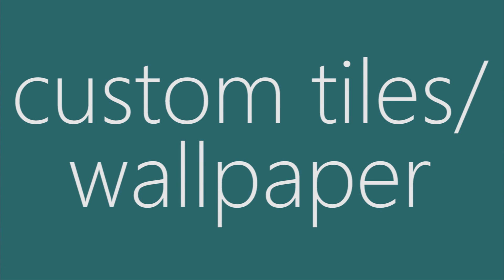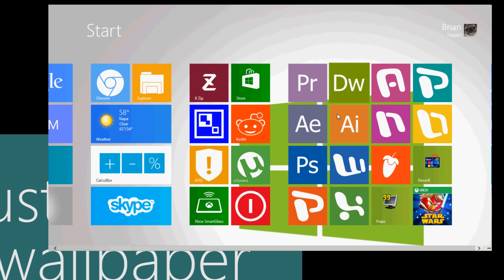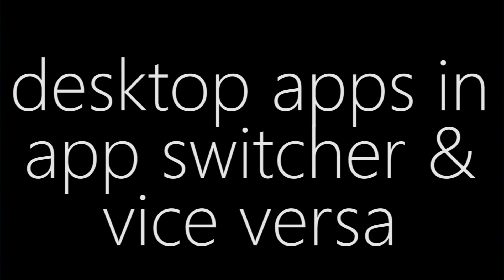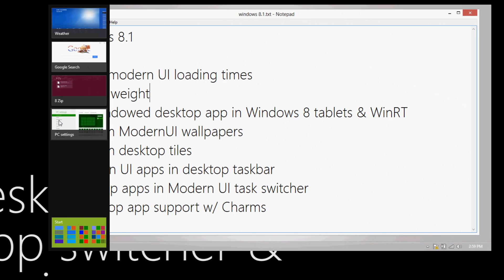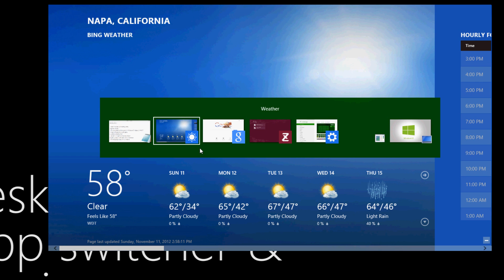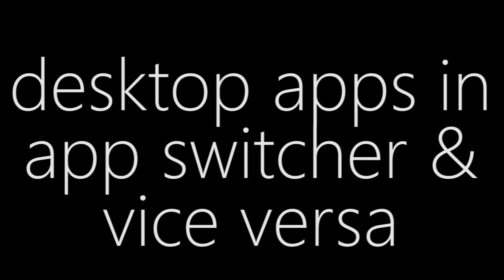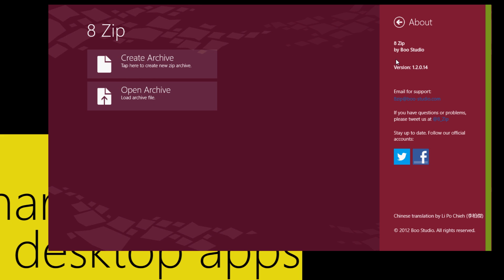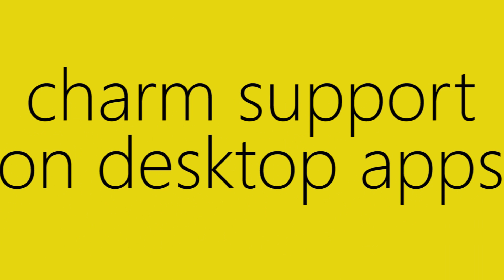Windows 8.1 - What to expect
There are quite a few improvements needed in Windows 8 that I think we're going to get before Windows 9.

Want custom icons for your Start Screen? (link coming soon)

Want a custom wallpaper for your Start Screen? (link coming soon)